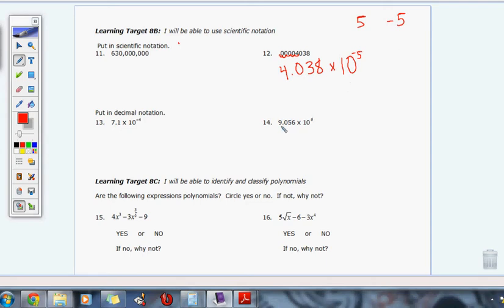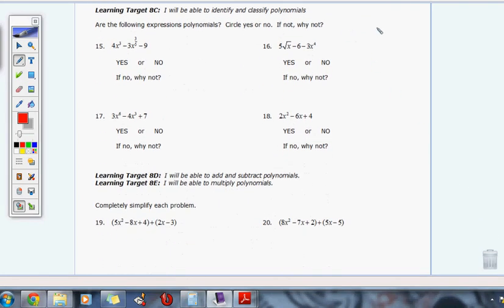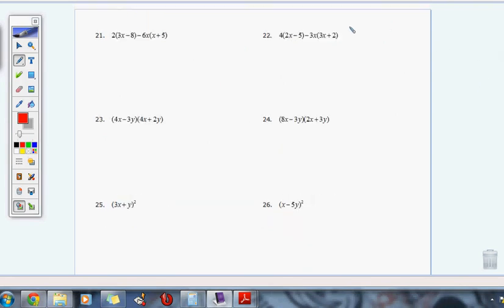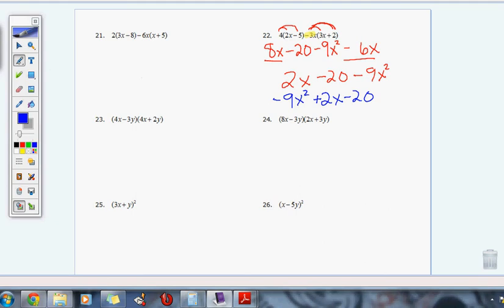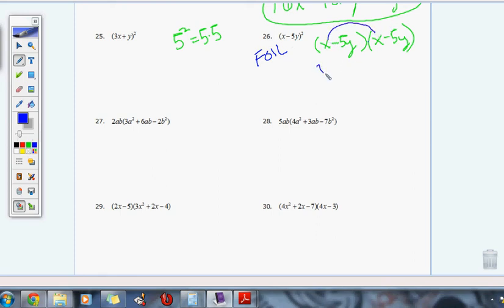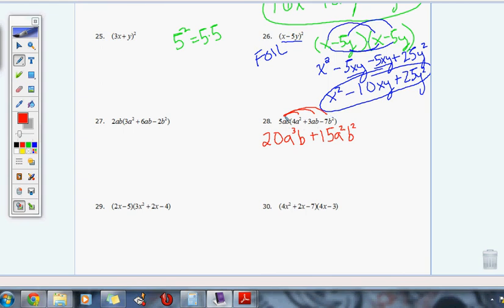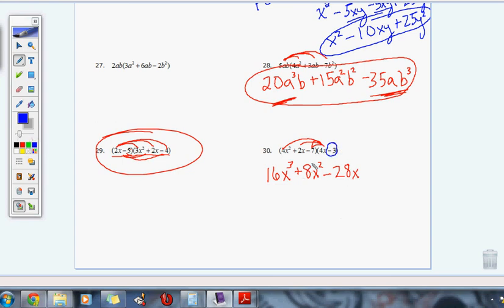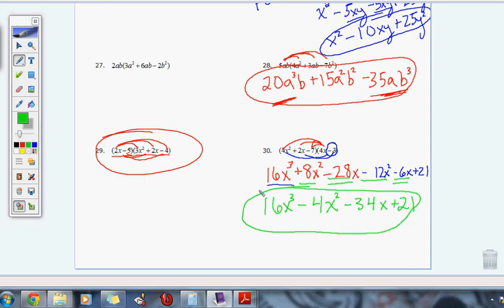Unit 8A 8E Review Worksheet Problems 11 30